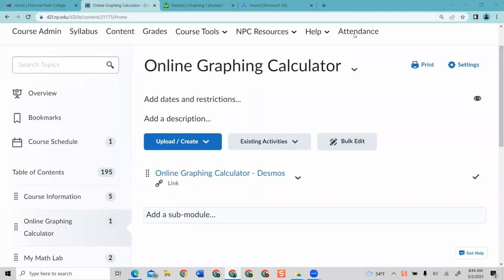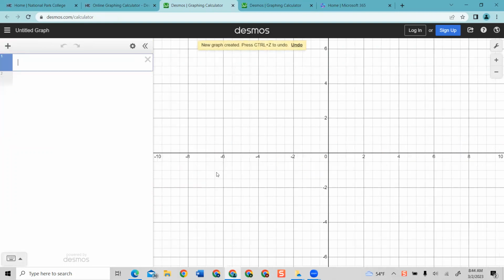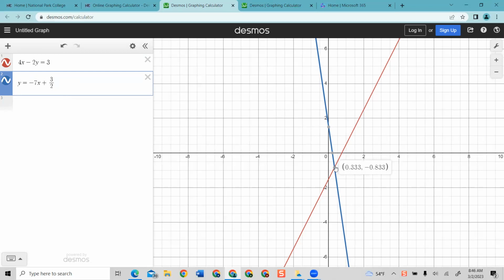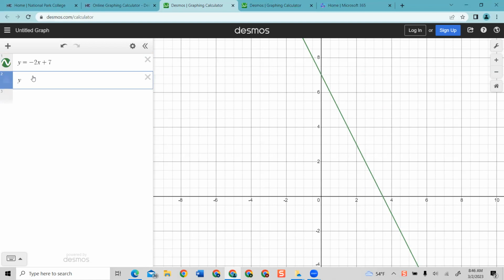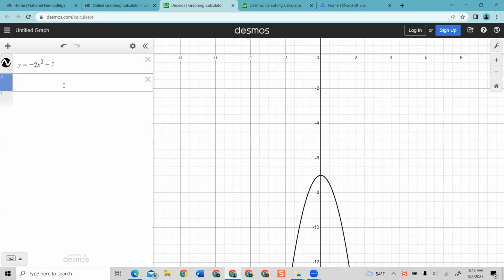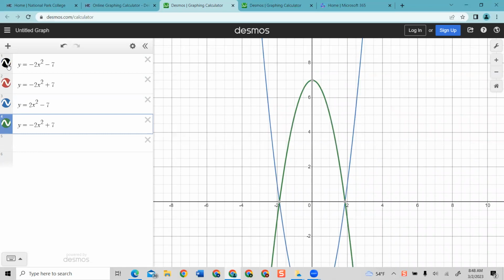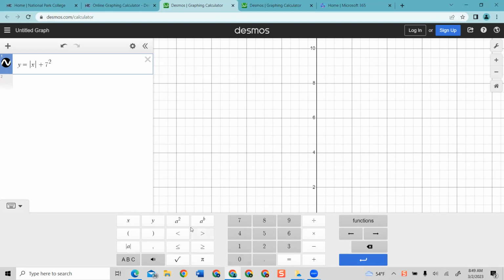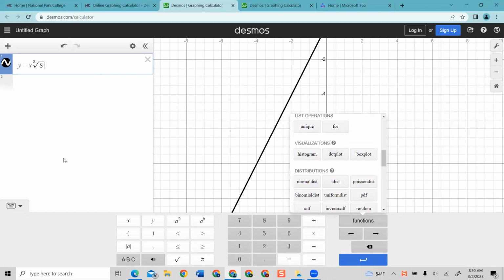Using Online Graphing Calculator